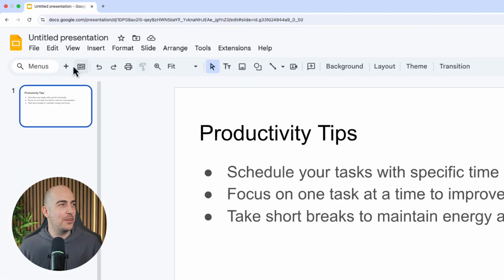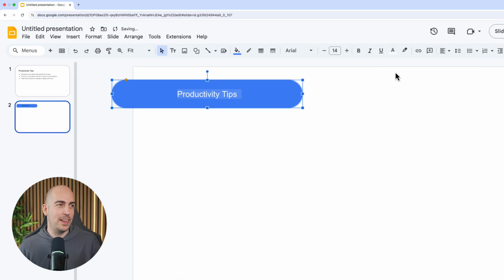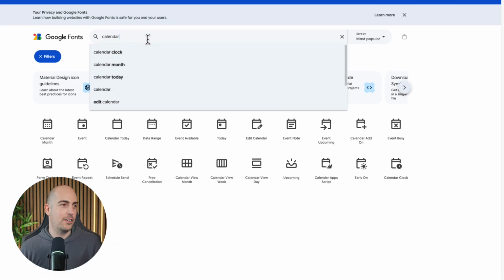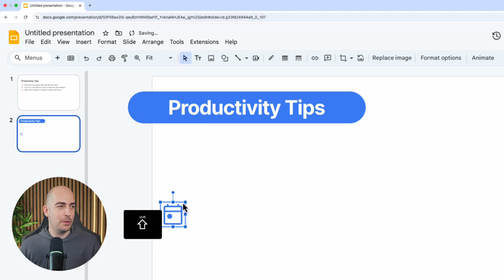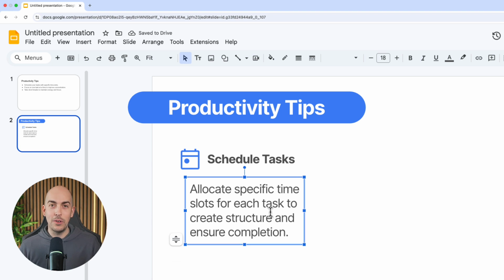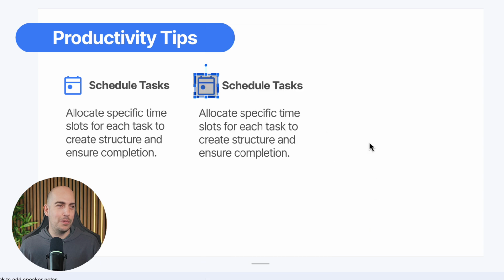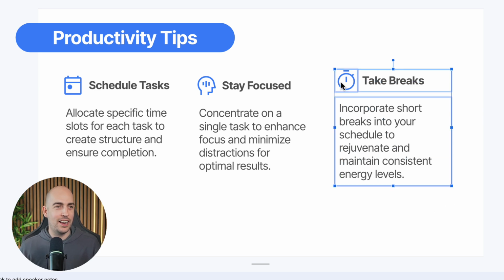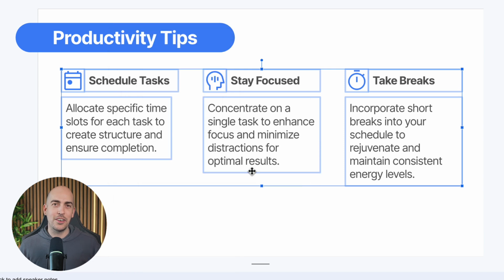Your Slides Are Boring. Here's How To Fix It.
I think we call all agree that PowerPoints and Google Slides with plain bullet points are boring! Follow this tutorial to learn how to give your slides a new lease of life.

Copy the slides in the video to use as a template

📷 Checkout my full office kit list on Amazon

00:00 Intro
00:05 Create a new presentation
00:18 Add a title
01:01 Find icons to use
01:51 Format your bullet point replacement
02:46 Align the icon and text
03:06 Duplicate the column
03:57 Group and align the columns
04:28 Distribute the groups evenly
04:52 Another alternative
05:05 Outro